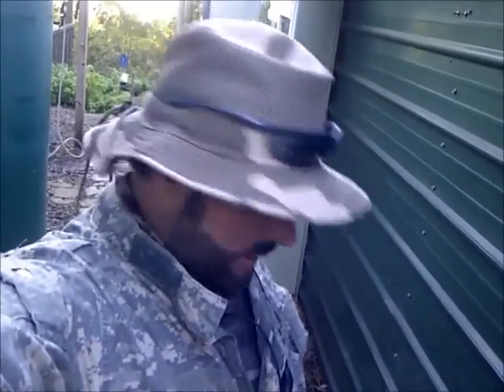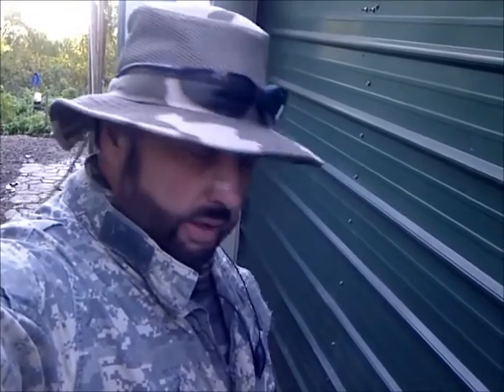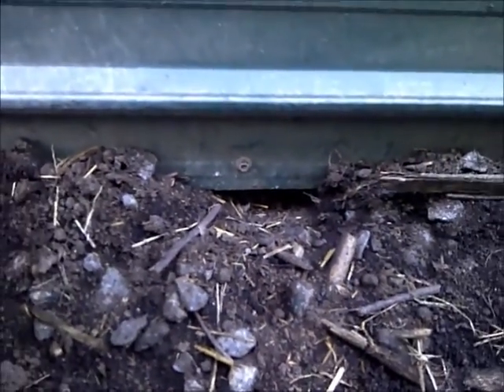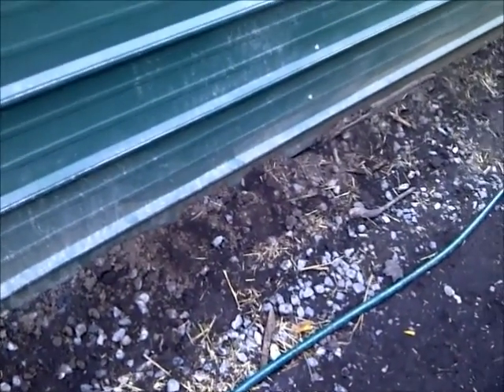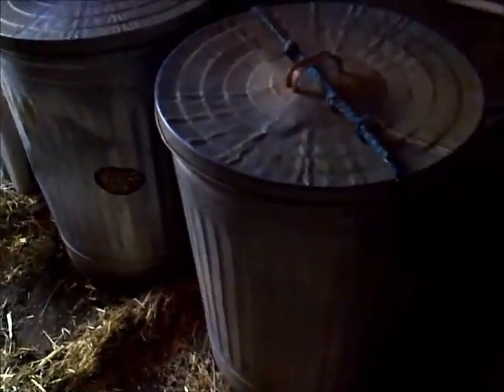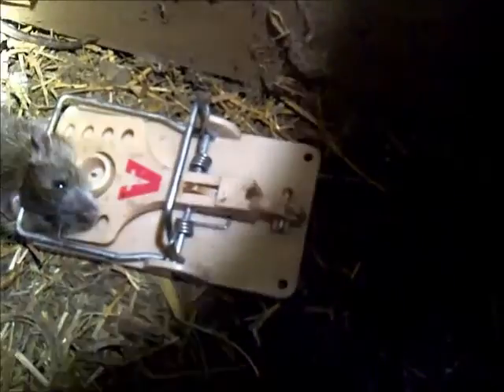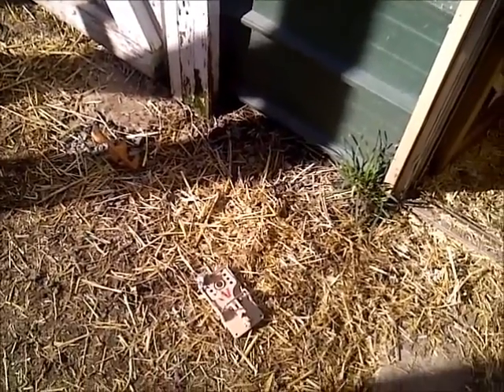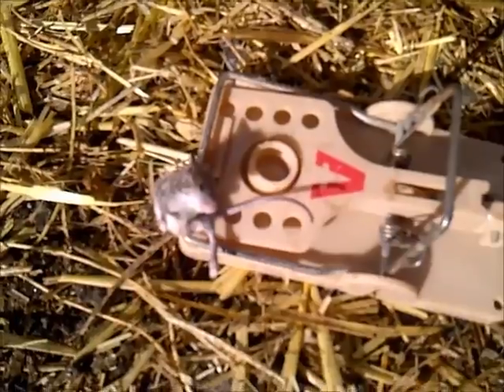How to Catch Barn Rats and Mice Without Poison or Bait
If rats or mice have moved into your barn, your buildings or your home, for the winter, you want to get rid of them but you may not want to use poison (it could kill your livestock) or bait like peanut butter (it will attract fire ants and other insects into your barn and buildings).

Here is a simple way to use a standard rat trap to catch rats and mice as they try to invade and potentially destroy your property.